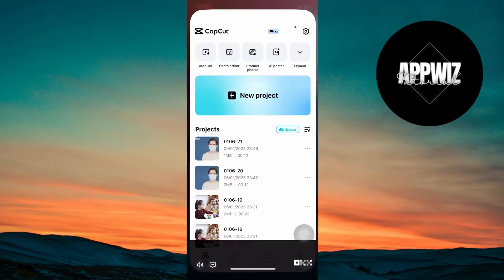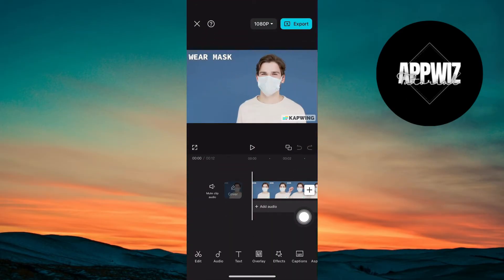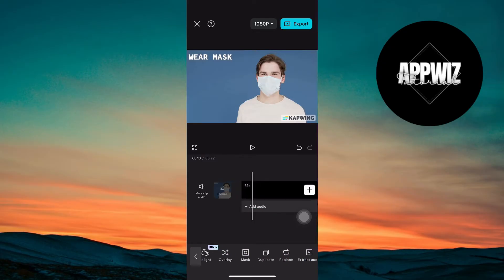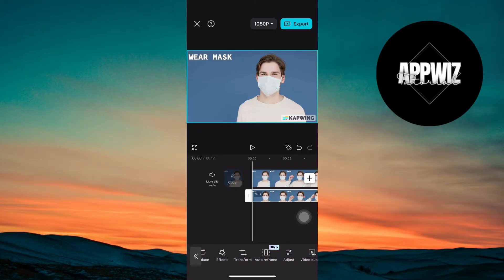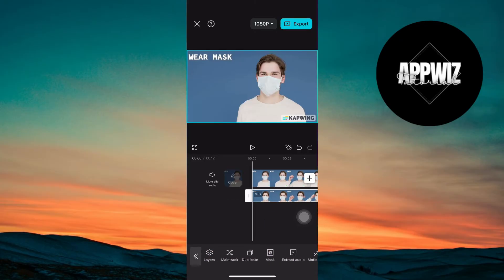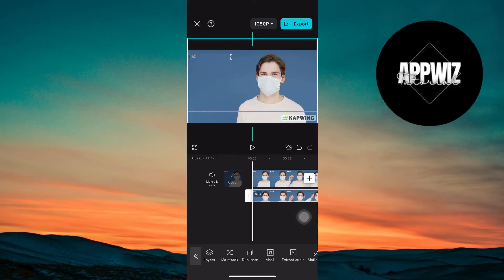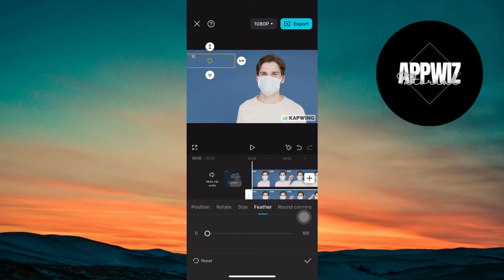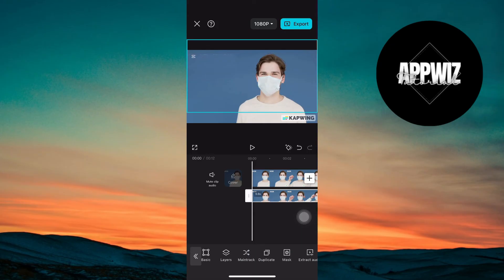How To Remove Text From Video In Capcut (Text Removal in Capcut 2025)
Learn how to remove text from video in Capcut with this easy tutorial. Say goodbye to unwanted text overlays in your videos with these simple steps!